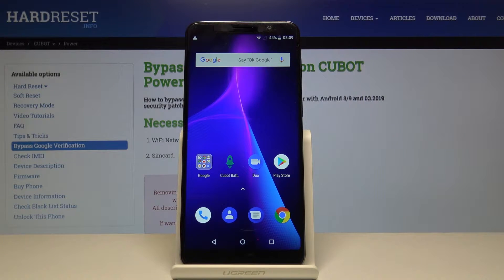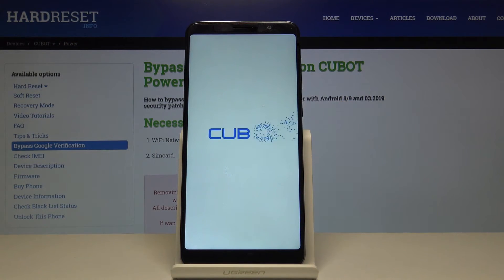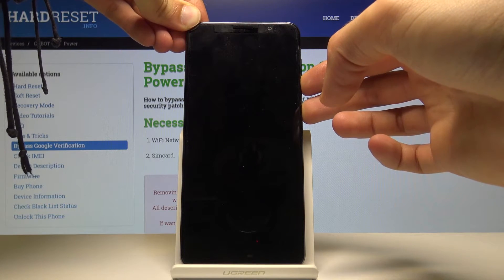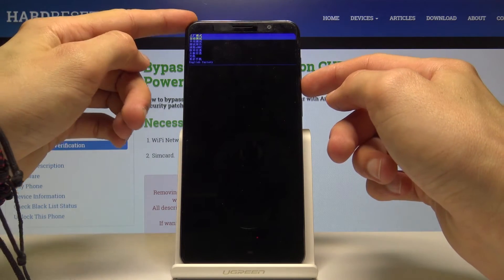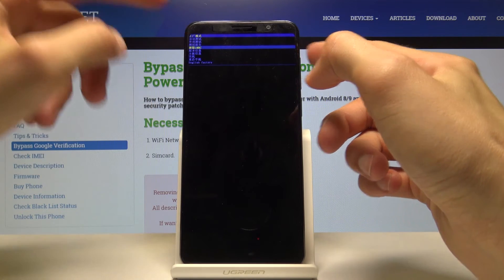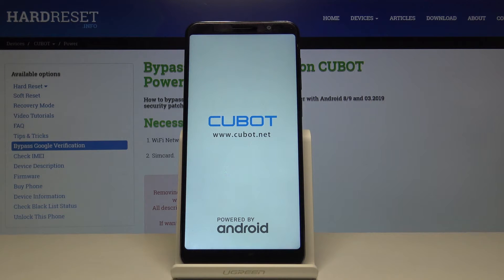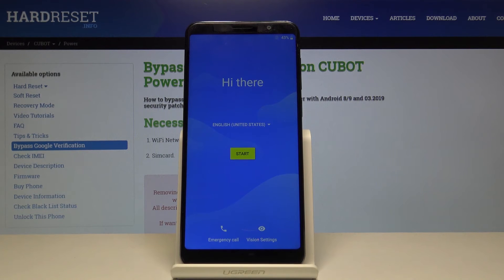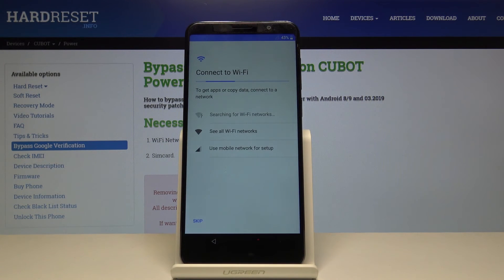Hard Reset CUBOT Power - Remove Password / Clear eMMC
Let’s learn how to erase all data from CUBOT Power. Learn how to enable hidden mode and wipe all the personal data. Delete the content and wipe whole internal storage. Get rid of the information stored on your smartphone. Perform this action and set up your smartphone as a new one.

How to hard reset CUBOT Power? How to reset CUBOT Power? How to perform a hard reset in CUBOT Power? How to wipe data in CUBOT Power? How to erase content from CUBOT Power? How to factory reset CUBOT Power?